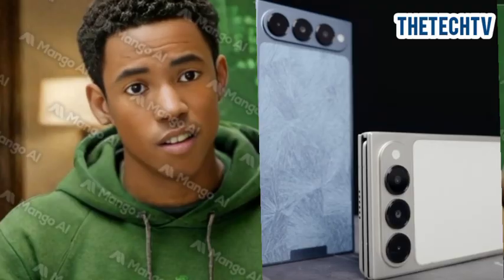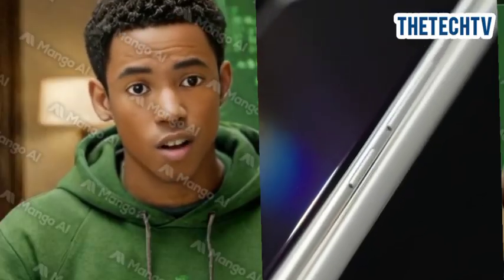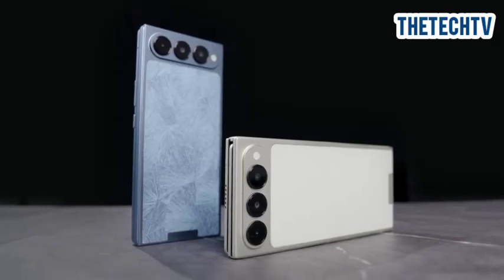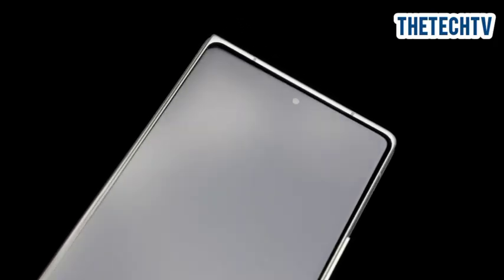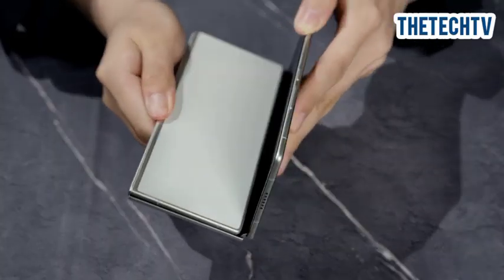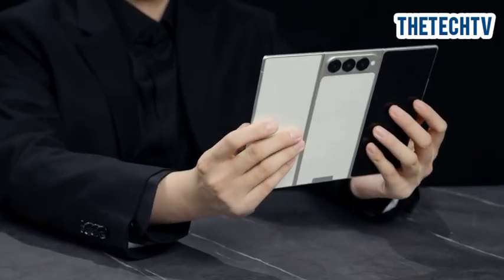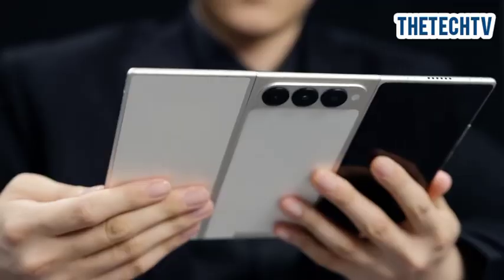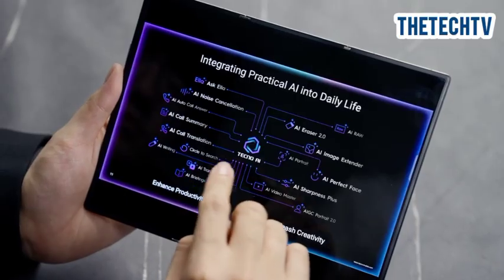TECNO made the worlds thinnest foldable phone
Get ready to experience the future of smartphones with the TECNO Phantom G Fold Revolution! This revolutionary device is set to change the game with its cutting-edge foldable design, impressive display, and powerful performance. In this video, we'll take a closer look at the features that make the Phantom G Fold stand out from the competition. From its sleek and durable design to its advanced camera system and long-lasting battery life, we'll cover it all. If you're looking for a smartphone that's truly ahead of its time, you won't want to miss this video.